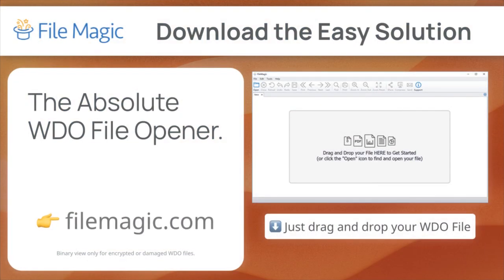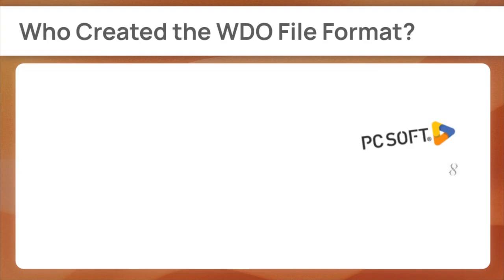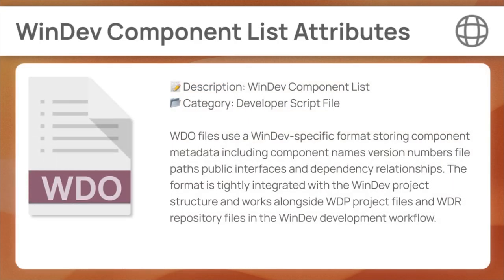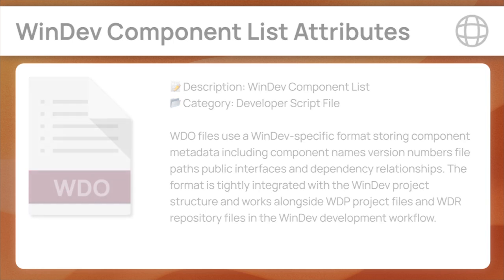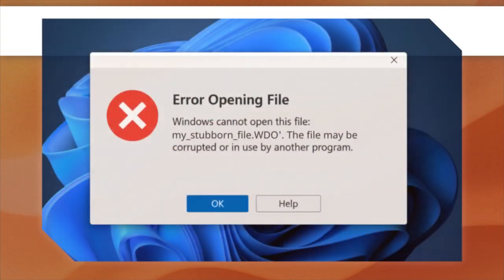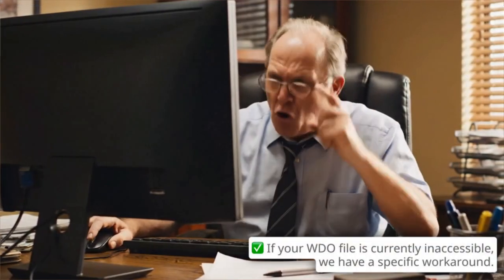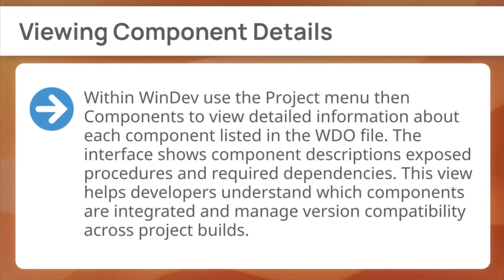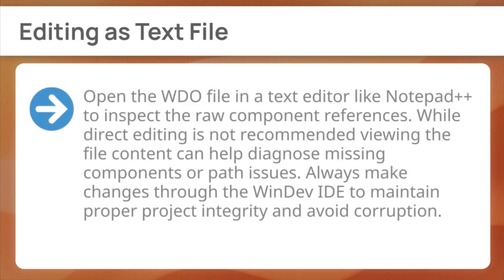How to Open WDO Files (WinDev Component List)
Stuck with WinDev Component List that won't launch? I'll demonstrate the best way to open and repair WDO files on Windows, including a universal viewer solution. 🪄✨ Universal Viewing Application (5-Star)

WDO files are component list files created by WinDev an integrated development environment from PC SOFT used to build Windows business applications. They store references to external components used in a WinDev project enabling modular code reuse across applications and proper component dependency management during compilation.

WDO files use a WinDev-specific format storing component metadata including component names version numbers file paths public interfaces and dependency relationships. The format is tightly integrated with the WinDev project structure and works alongside WDP project files and WDR repository files in the WinDev development workflow.

▶ Video Content:

- Editing as Text File
- Address Windows conflicts stopping WDO files
- Fix WDO file association errors in Windows
- Discover the background of the WDO file format
- Viewing Component Details
- Find out what type of data the WDO file holds
- Opening in WinDev IDE
- Identify compatible software for opening the WDO file

▶ Supported WDO Applications:

WinDev (PC SOFT)

🛠️ Troubleshooting Steps:

1️⃣ Opening in WinDev IDE

Install WinDev from PC SOFT and open the parent project containing the WDO file. The IDE automatically loads component references from the WDO file displaying available components in the project explorer. Double-click components to view their interfaces and integrate them into your application code.

2️⃣ Viewing Component Details

Within WinDev use the Project menu then Components to view detailed information about each component listed in the WDO file. The interface shows component descriptions exposed procedures and required dependencies. This view helps developers understand which components are integrated and manage version compatibility across project builds.

3️⃣ Editing as Text File

Open the WDO file in a text editor like Notepad++ to inspect the raw component references. While direct editing is not recommended viewing the file content can help diagnose missing components or path issues. Always make changes through the WinDev IDE to maintain proper project integrity and avoid corruption.

Timestamps:

00:00 - WDO File Overview
00:24 - WDO Essentials
00:44 - WDO File Structure Explained
01:07 - Required Software: WDO
01:20 - Access a WDO File
01:45 - WDO File Errors
02:50 - Multi-File Viewers